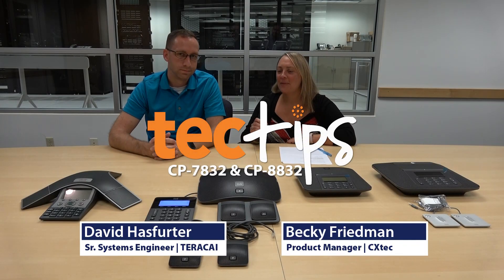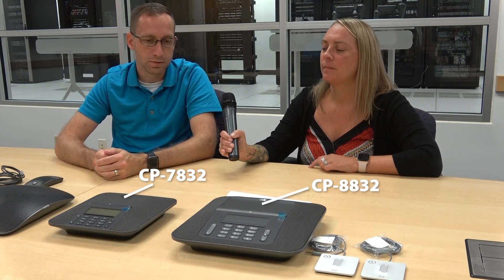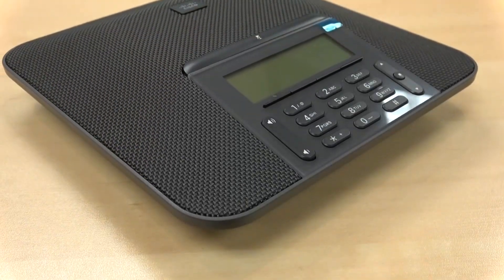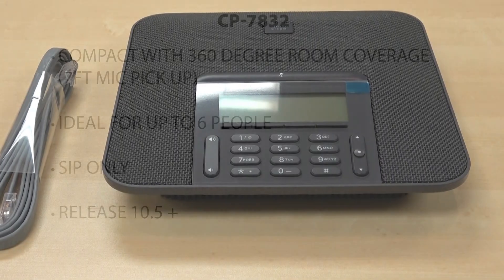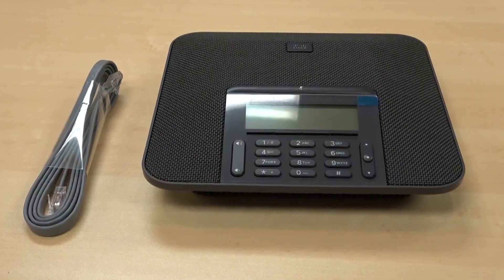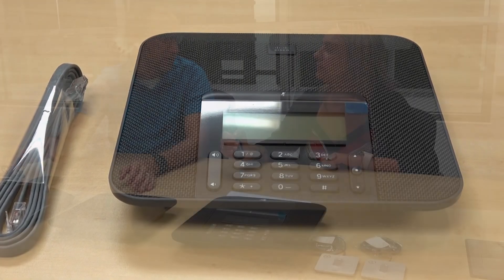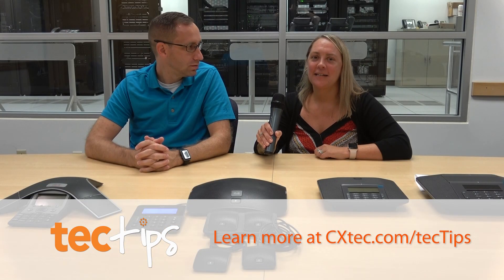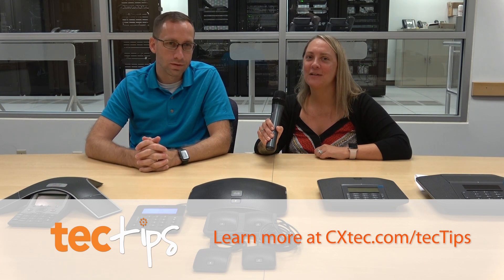Cisco 7832 & 8832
In this video we look at two of Cisco's newer models: the 7832 and 8832.
• In this episode of tecTips David and Becky take a look at Cisco's 7832 & 8832 IP phones. They discuss how the technology has changed from older models, and highlight some key differences between the two newer models.
• We're going to talk about the evolution of the Cisco IP conference phones today. As Cisco has evolved with their conferencing units, we have a few of the later models

• Information Technology Infrastructure
• Network Hardware
• Wireless Networking
• Business Phones
• Server / Storage Hardware
• Hardware End-of-Life Management & ITAD

Side note: If you are a user of Cisco business phones / Cisco IP phones and looking to be smart with your budget,  we have the world's premier brand of certified pre-owned IT equipment, including the Cisco 7832 & 8832.

We offer a wide variety of Cisco models for your organization's voice needs

Learn more about how to get pre-owned IT equipment with the performance of new at a fraction of the cost: